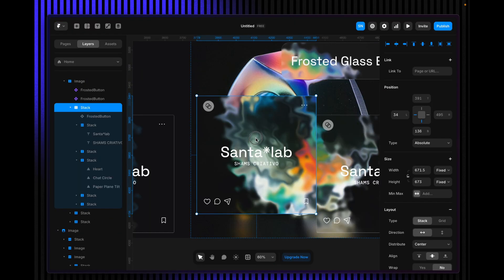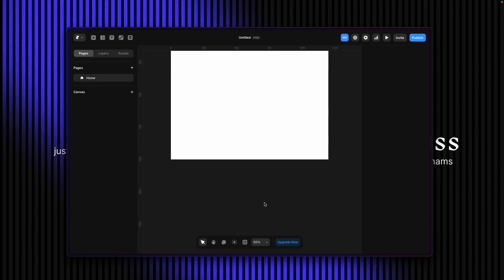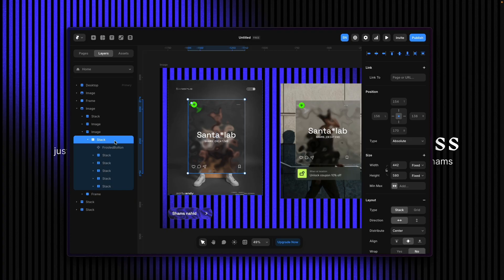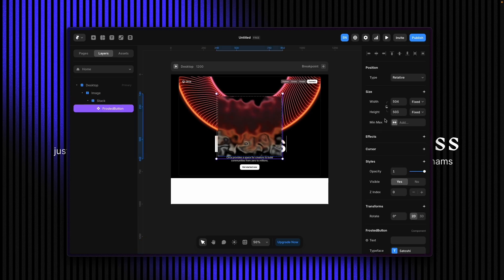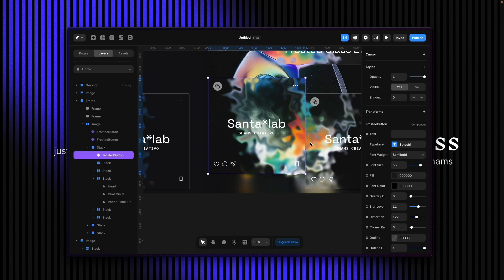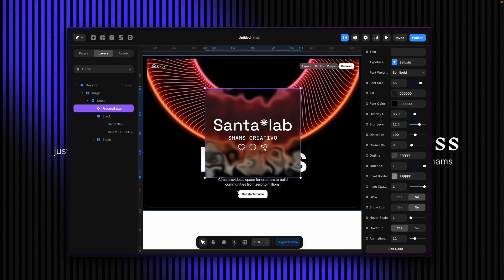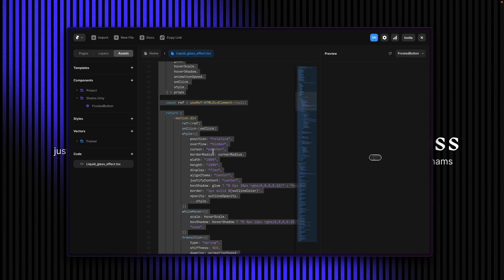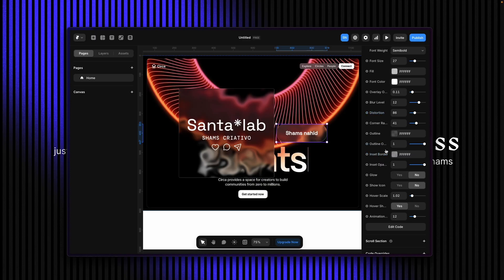Apple’s Liquid Glass Effect in Framer | Full Breakdown & Best Method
In this video, I’ll show you how to create Apple’s iconic OS 26 Liquid Glass (aka Frosted Glass or Distortion Glass) effect for any element divs, cards, sections, buttons responsively in Framer, using Auto Layout and Components.

⚠️ Most tutorials only show a simple background blur, but that’s not the real effect!

While the exact Apple implementation isn’t publicly available, I’ll guide you through the closest, most realistic technique to achieve the same visual style including the liquid-like distortion that makes it truly stand out.

Whether you're designing a sleek UI or want to elevate your Framer skills, this is the quickest and best method you’ll find.

Remix file with code component: Visit " " ➔ You will get a Framer Remix Button where I incorporated an automation form that will send remix, code files direct to your email.

👉 Want to build your Landing Page website using Framer super fast using premade components with each sections?